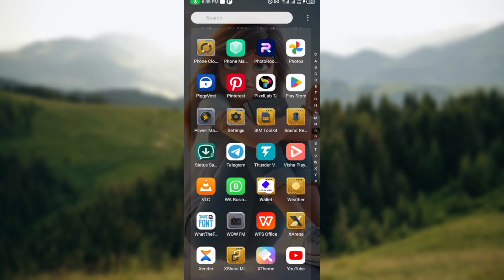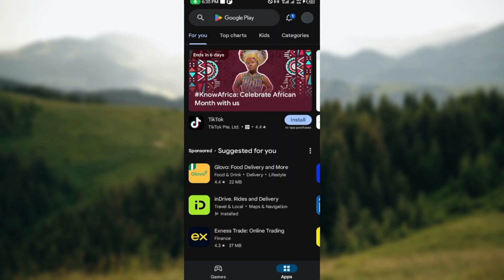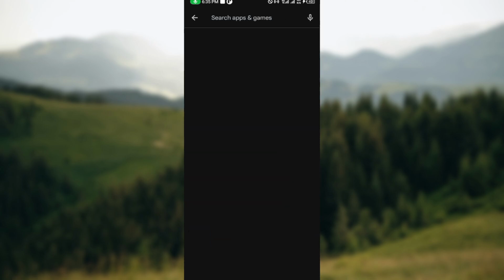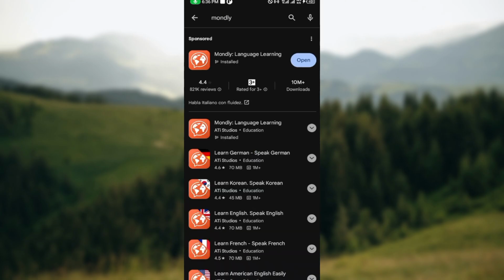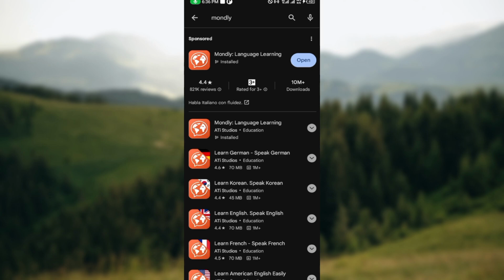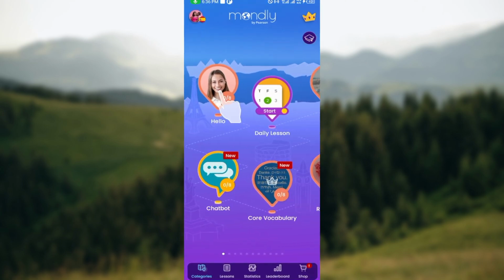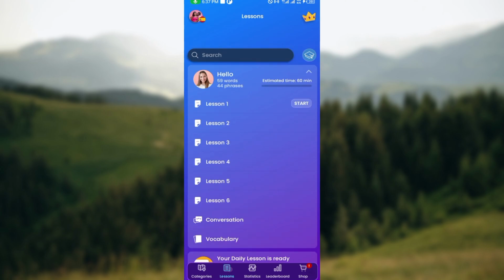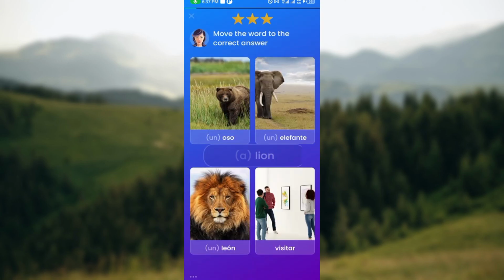How To Start Lesson On Mondly (Quick Tutorial)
In this video I will show you How To Start Lesson On Mondly. It would be good if you watch the video until the end so that you don't miss important steps.